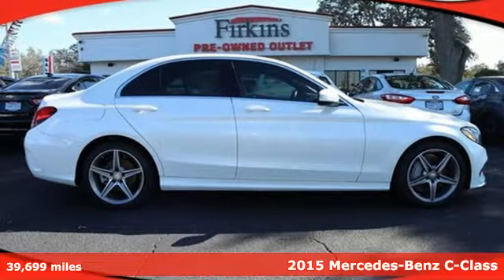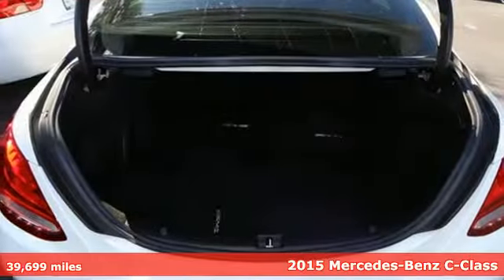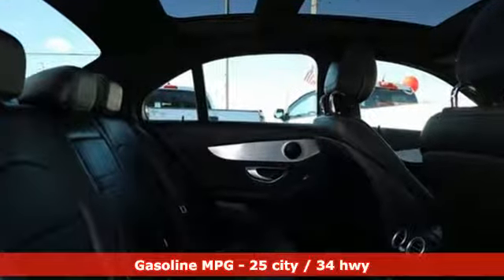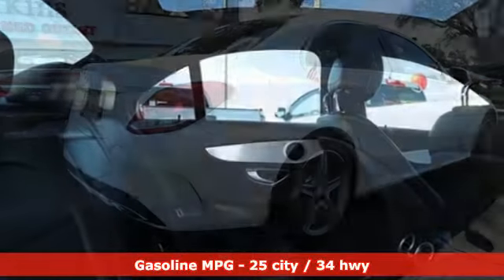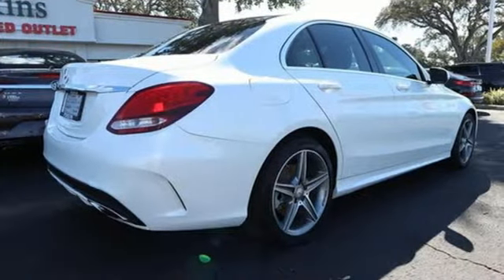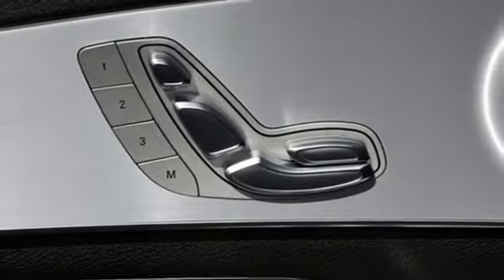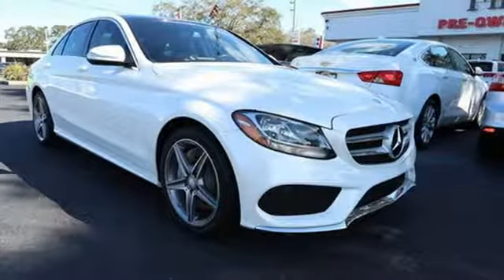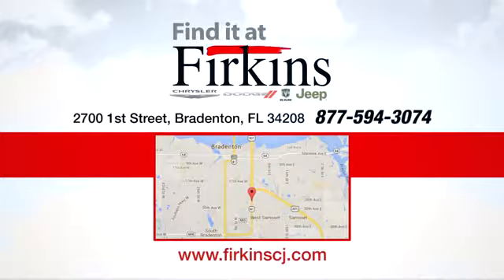Used 2015 Mercedes-Benz C-Class Brandenton FL Sarasota, FL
Year: 2015
Make: Mercedes-Benz
Model: C-Class
Trim: C 300
Engine: 2.0L I4 Turbocharged
Transmission: 7G-TRONIC PLUS 7-Speed Automatic
Color: White
Interior: Almond
Mileage: 39699
Stock #: D9126B
VIN: 55SWF4JB5FU046044
White 2015 Mercedes-Benz C-Class C 300 Sport RWD 7G-TRONIC PLUS 7-Speed Automatic 2.0L I4 Turbocharged **LOCAL TRADE**, **LEATHER SEATS**.brbrRecent Arrival! 25/34 City/Highway MPGbrbrbrPrice does not include dealer fee of $687.00.brbrReviews:brbr * Swift and smooth acceleration; whisper-quiet interior; easy-to-use regenerative braking; attentiveness monitoring system that warns drivers when they exhibit signs of drowsiness behind the wheel; a nice palette of options. Source: Edmunds

Address:
2700 1st Street